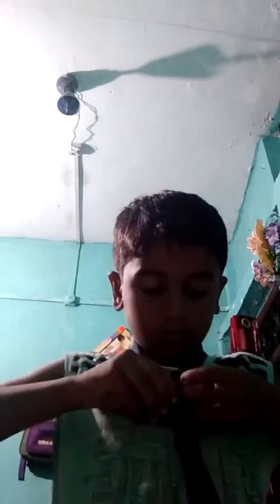How to knit a tie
Hi friends I am sanket I am telling about how to knot a tie like it and suscripe for more video today I am new what video you need tell in comments